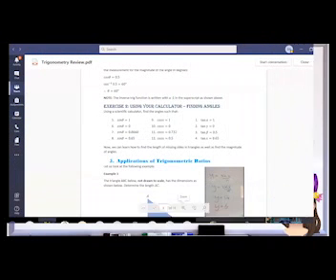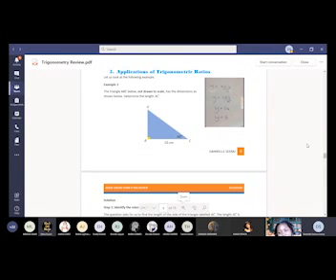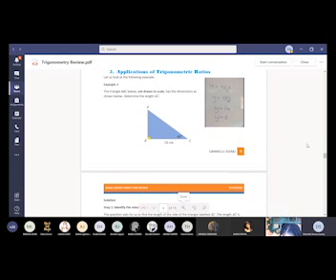Trigonometry Applications (Solving Problems)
Trigonometry problems can be quite a challenge when we don't understand how to apply our knowledge. Let's take a quick look at the application of trigs to some of these simple problems.

For this session, we need to be familiar with our trigonometric ratios and the use of our scientific calculator not to mention just a little bit of thinking to make proper application of the trig functions.

From this session, you should be better able to identify situations when you use the trig function versus the inverse trig function. Can you summarise when each is applicable?

Tell us when we apply trig functions versus inverse trig function in the comment section.